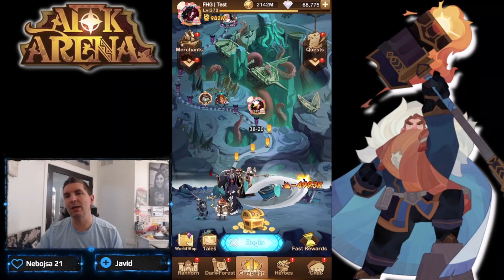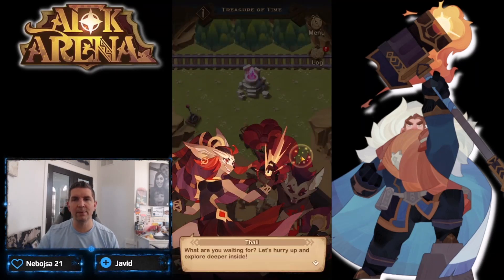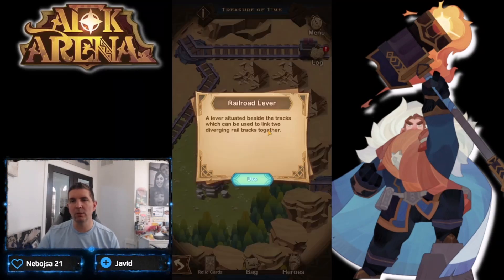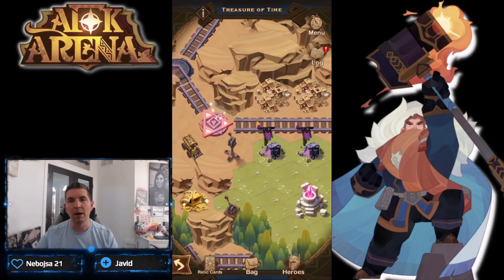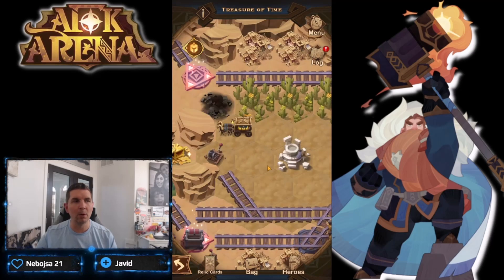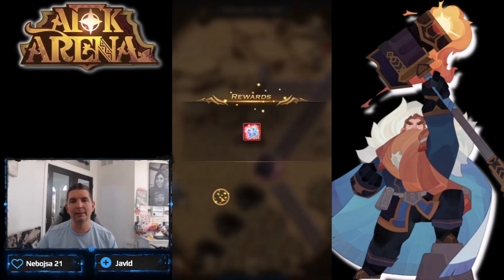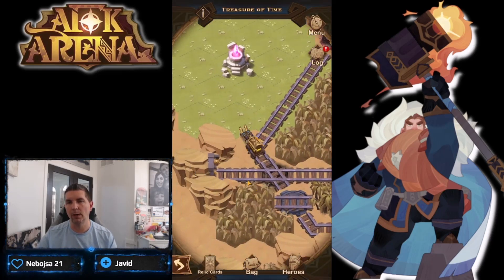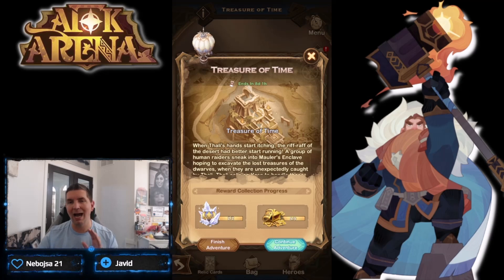TREASURE OF TIME - VOYAGE OF WONDERS! [FURRY HIPPO AFK ARENA]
Full Clear of the newest Voyage of Wonders - Treasure of Time!